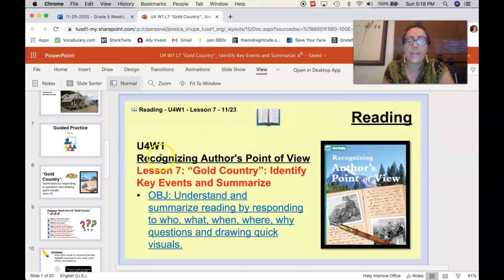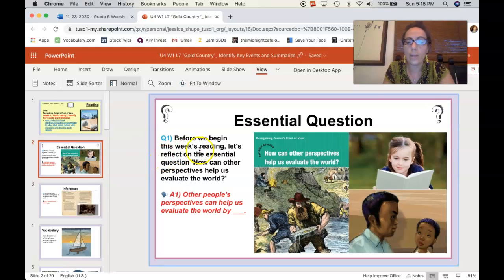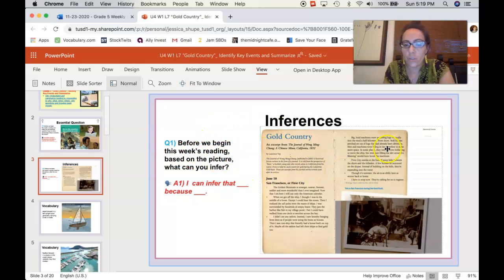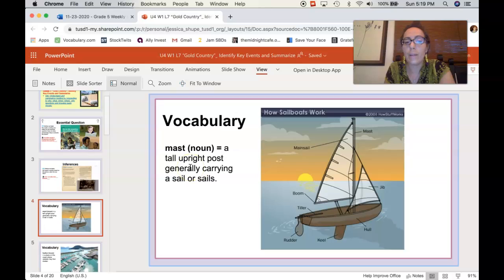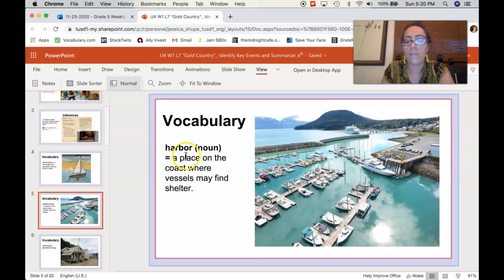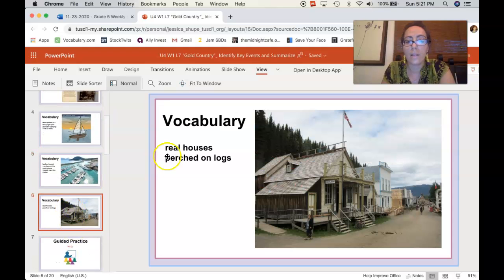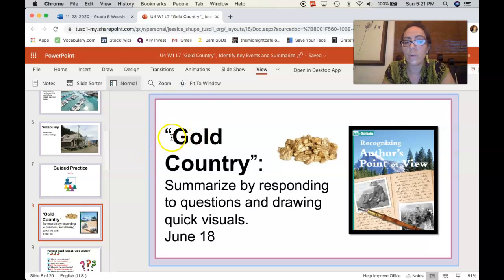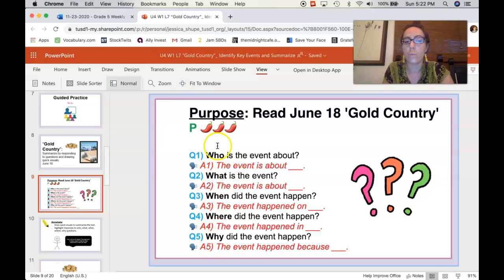📖 Reading - U4W1 - Lesson 7 - 11/23​ - PART 1